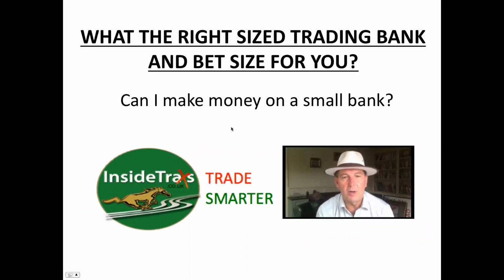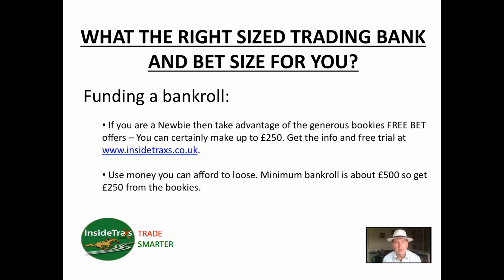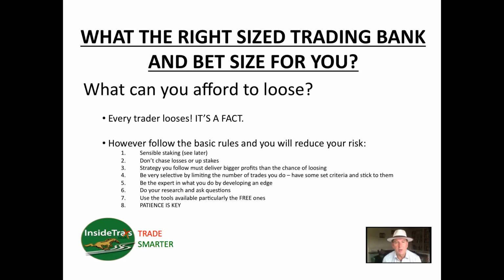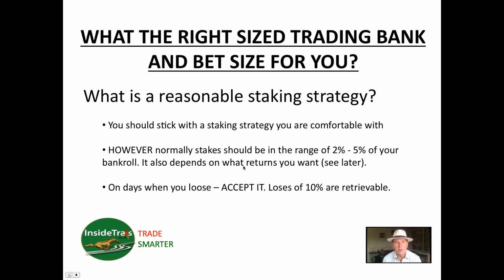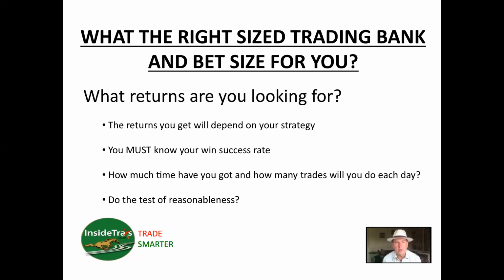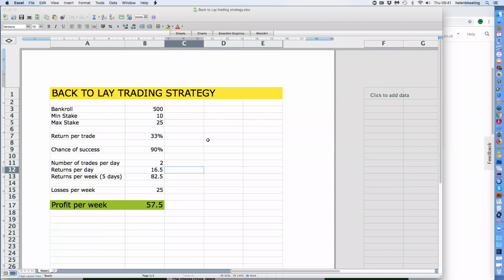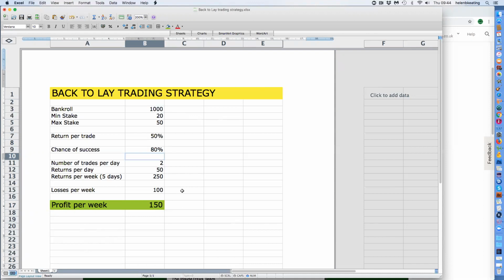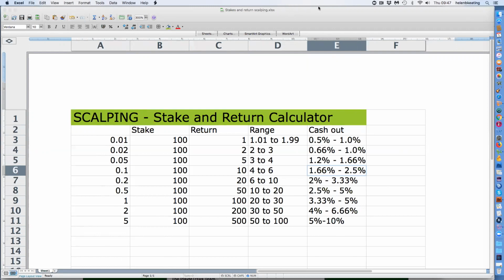Making money from a small bankroll on Betfair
What is the right sized bankroll for you? What sized stakes should you use and what sort of RETURNS can you expect?
These questions and much more will be answered in this video and is ESSENTIAL viewing for anyone who wants to MAKE MONEY BETFAIR TRADING.